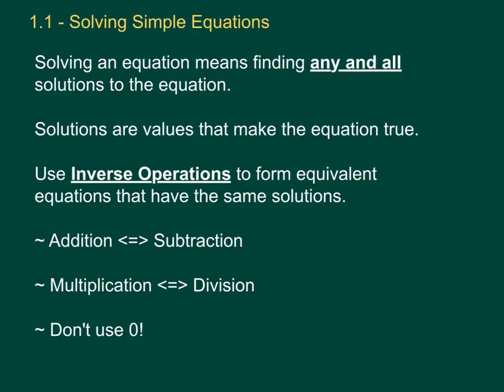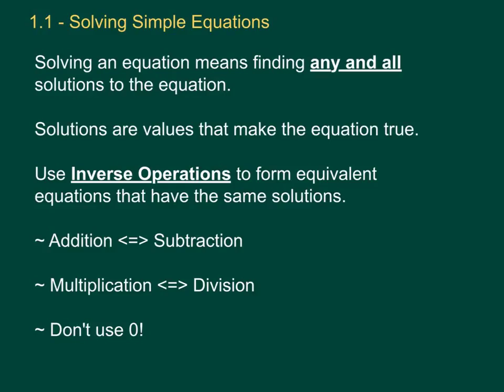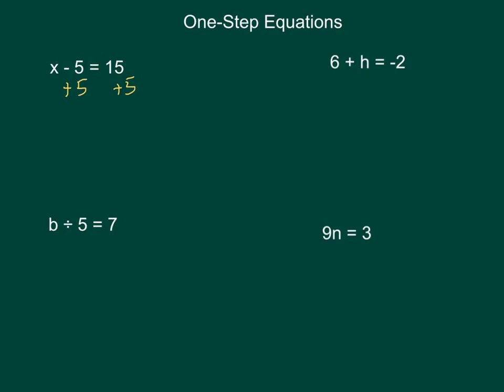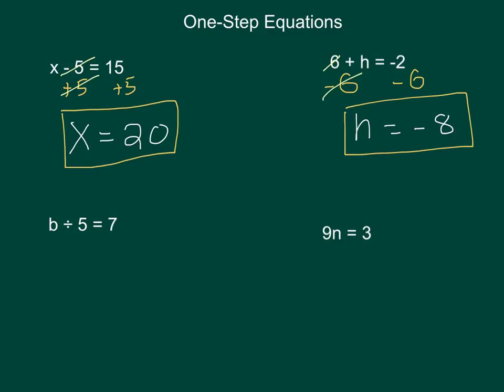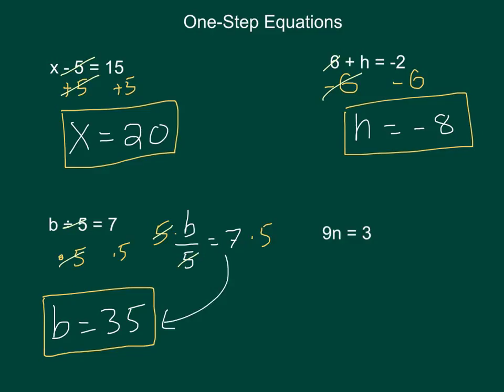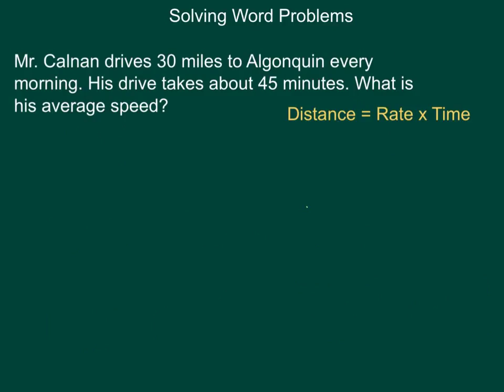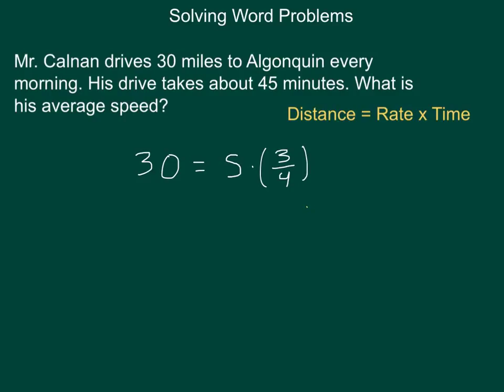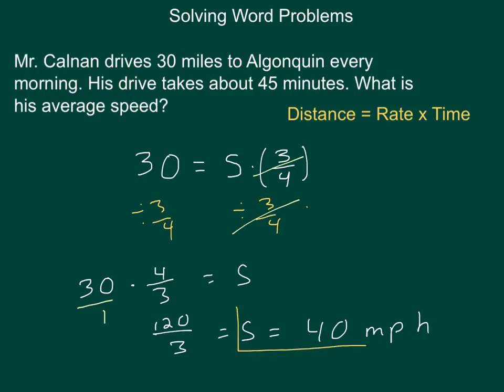Calgebra (A1): 1.1 - Solving Simple Equations